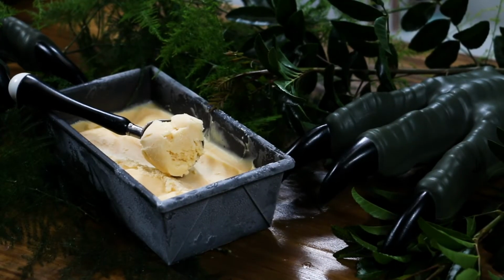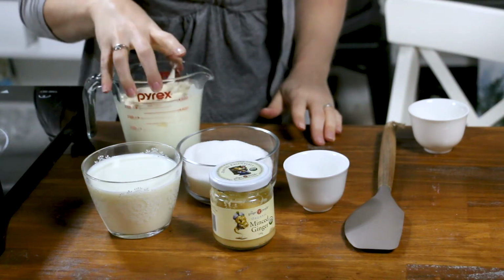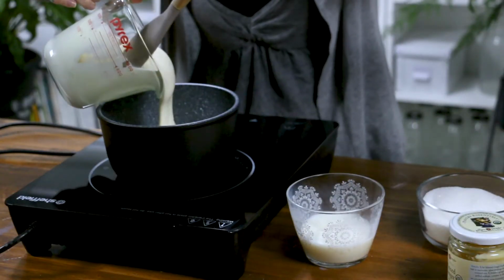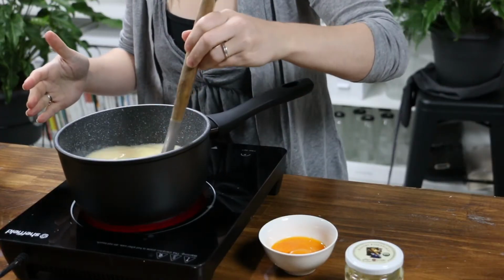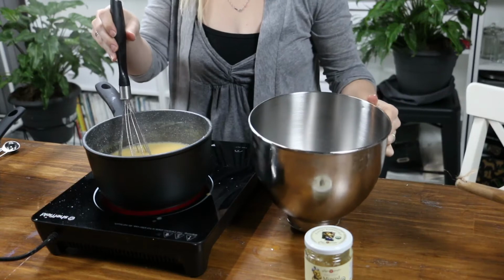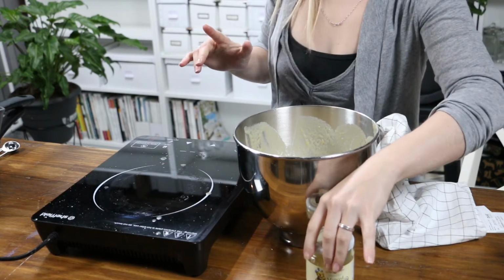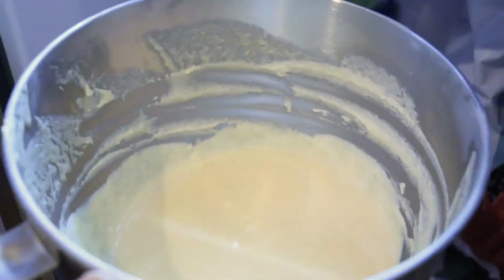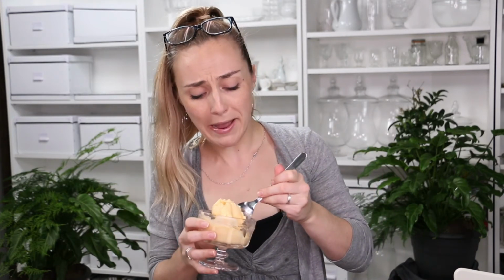Jurassic Park Ginger Ice Cream | Food in Literature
Mentioned in the first Jurassic Park novel, we're making ginger ice cream to celebrate the latest of the movies coming out in cinemas-- Jurassic World, Fallen Kingdom.